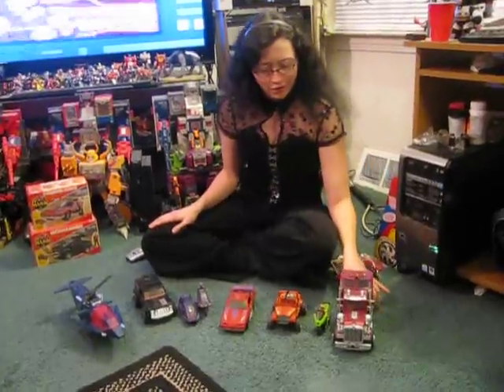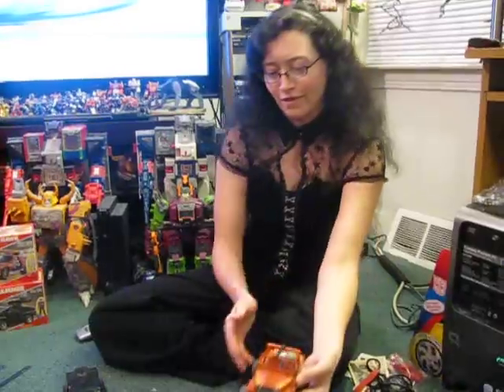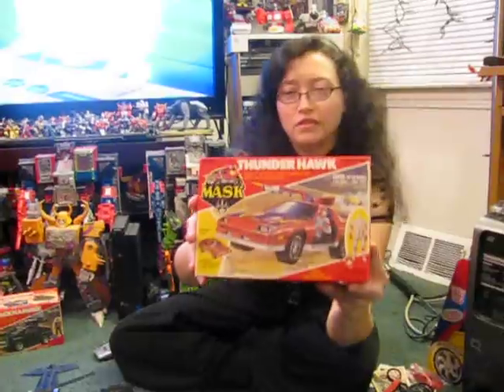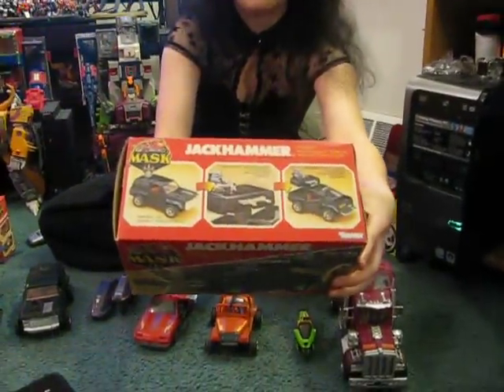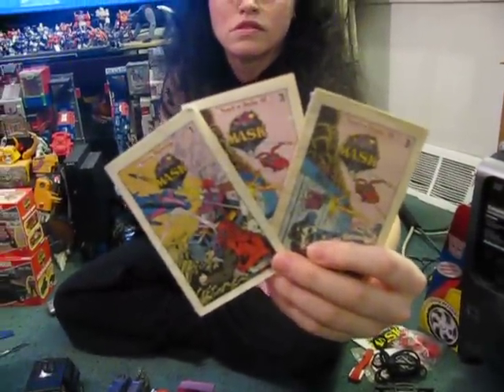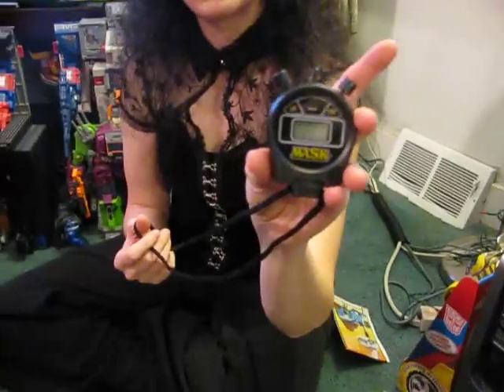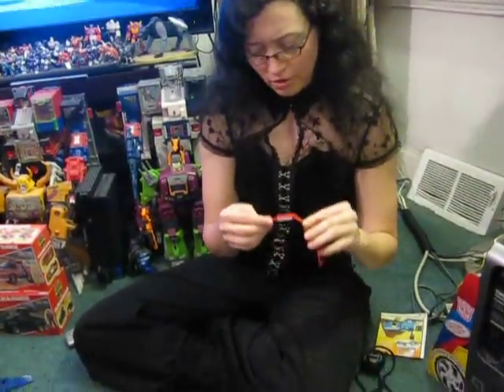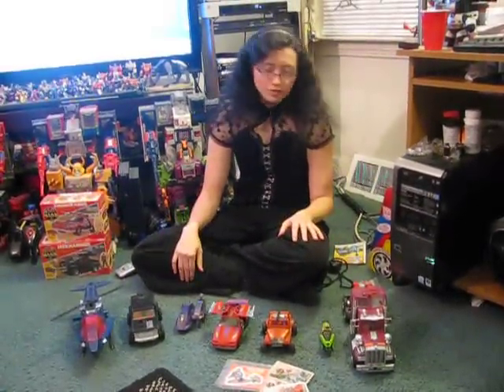Screamers Brings You The First Series of M.A.S.K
M.A.S.K.  (Mobile Armored Strike Kommand)

Talking about the: Thunderhawk, Rhino, Gator, Condor, Switchblade, Piranha and Jackhammer :) We do have "Firecracker", but we'll add that in the next M.A.S.K blog.